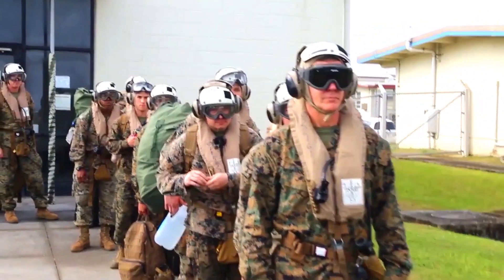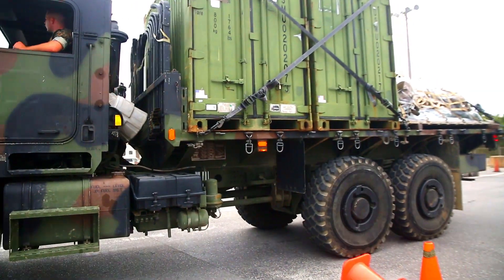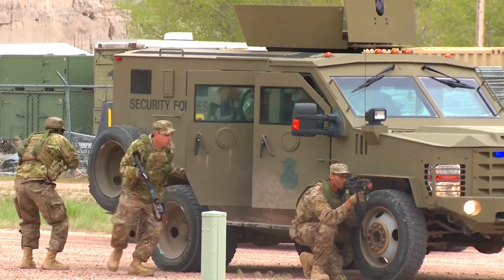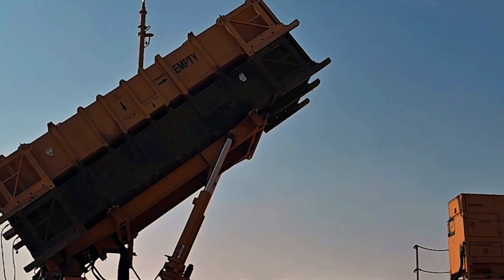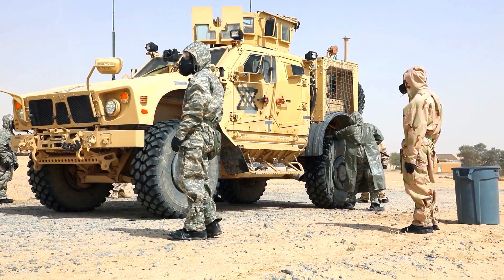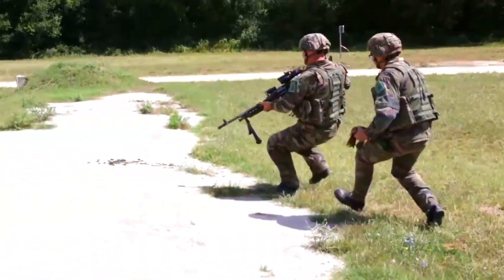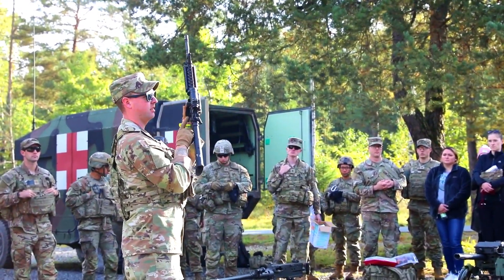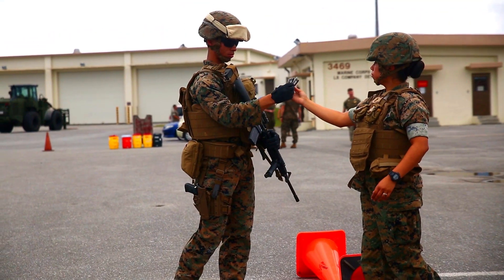Australia's elite forces deploy revolutionary vehicles in pursuit of armed groups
The Defenture GRF vehicle has been selected by the Australian Special Operations Forces as the latest vehicle option that will enhance the capability and efficiency of their operations. This decision marks a significant step forward for the Australian military, as the vehicle offers advanced features that are expected to provide an edge in a variety of missions in the field.